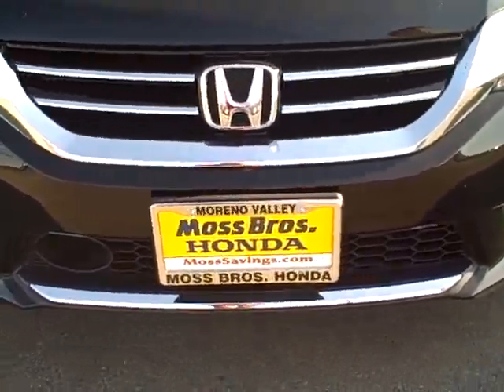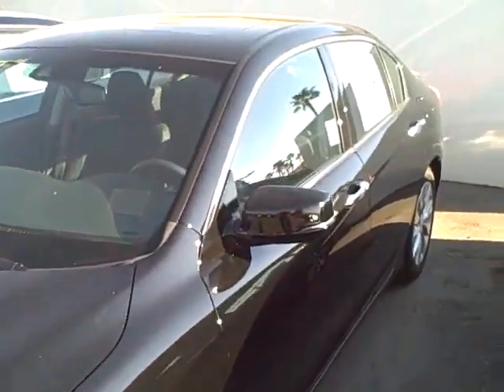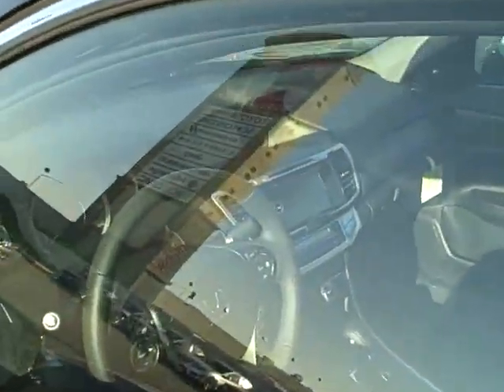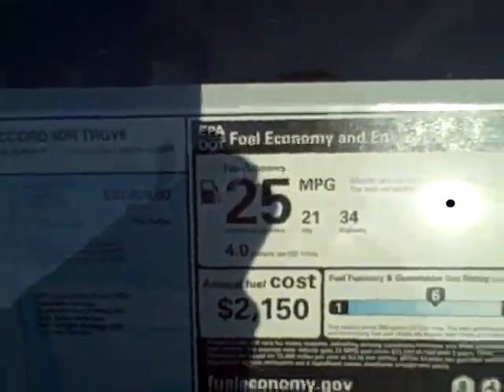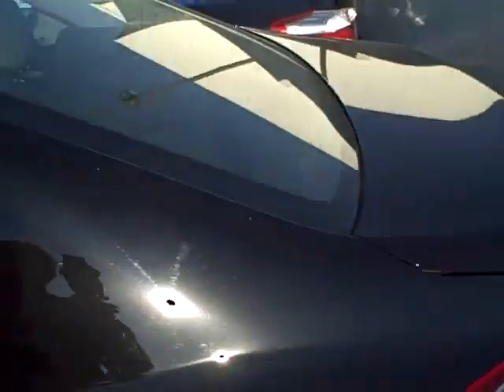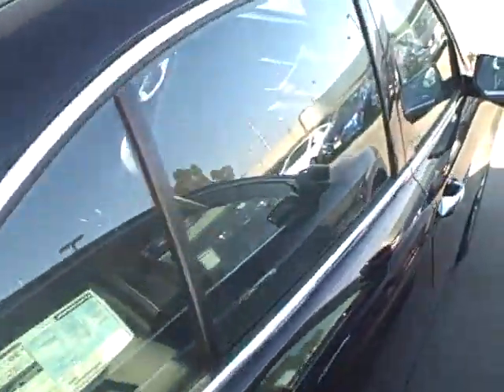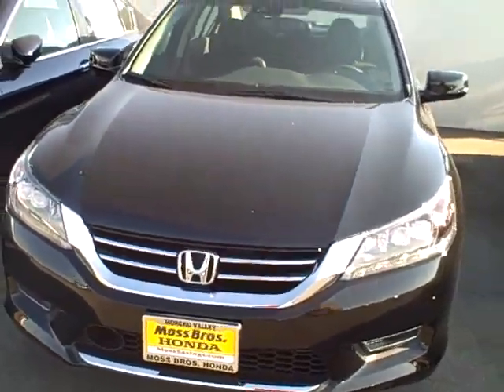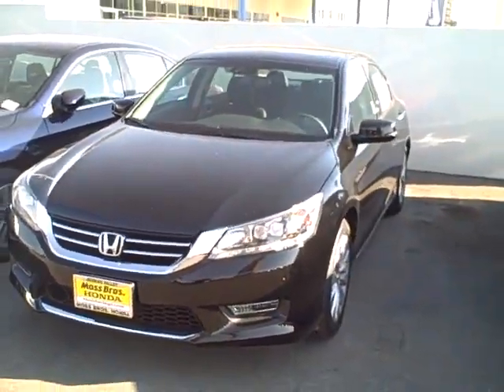2013 HONDA ACCORD TOUR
WALK AROUND IN 2013 HONDA ACCORD AT MOSS BROS. HONDA